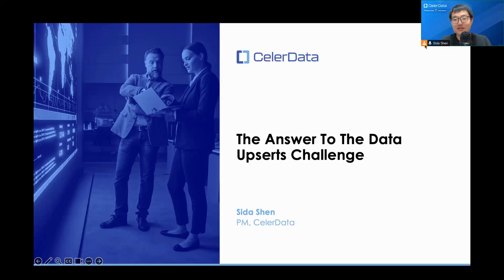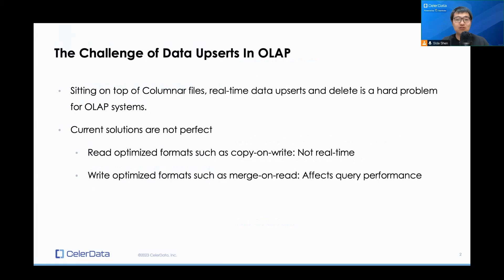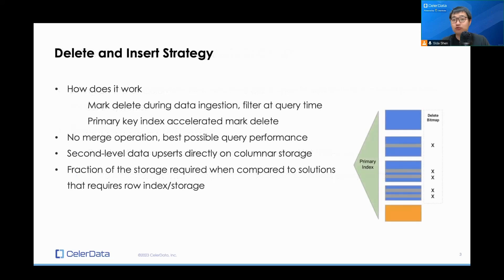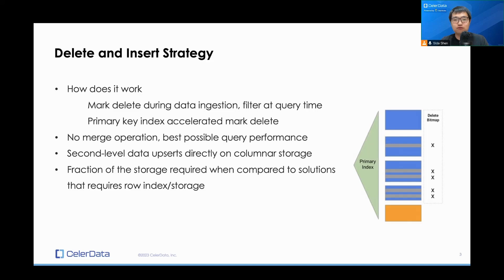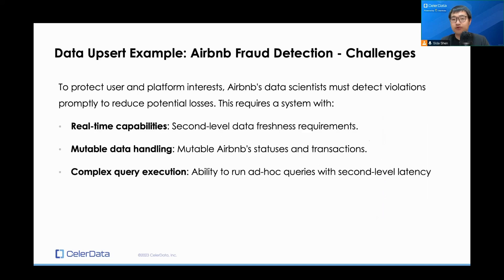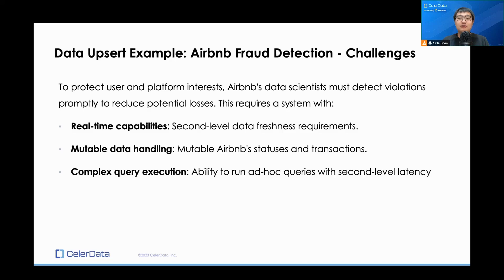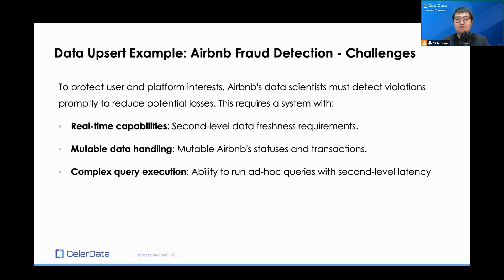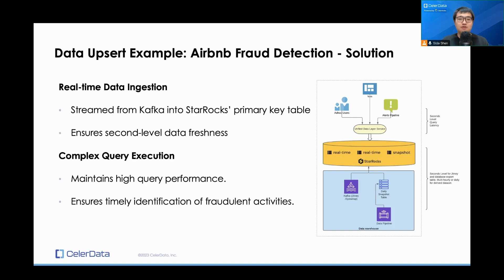How to Solve Data Upserts Challenges in OLAP Databases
Discover the challenges of data upserts in OLAP systems and explore effective strategies, including the delete and insert method, with real-world examples like Airbnb’s fraud detection.

Timestamps

00:00 Intro
00:05  The Challenges of Data Upserts Challenges in OLAP
01:25 Delete and Insert Strategy
03:24 Data Upsert Example: Airbnb Fraud Detection - Challenges
04:42 Data Upsert Example: Airbnb Fraud Detection - Solution
05:32 Conclusion